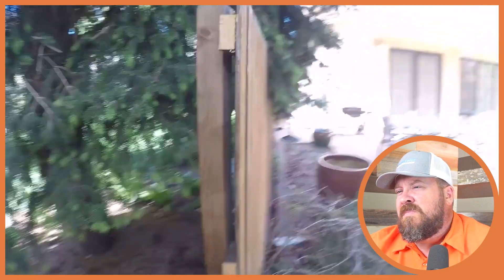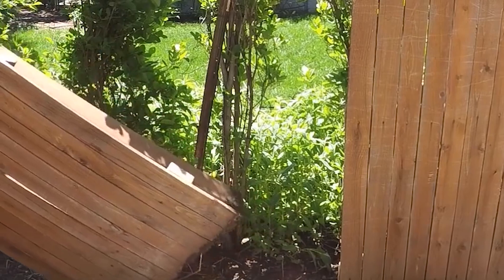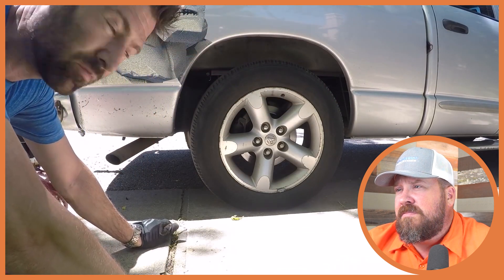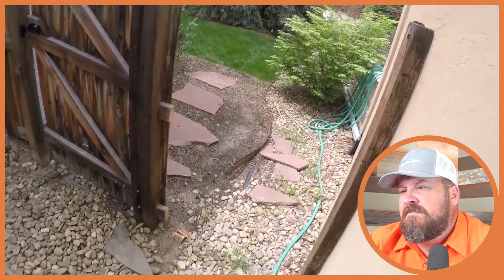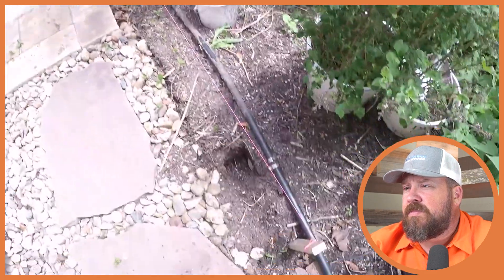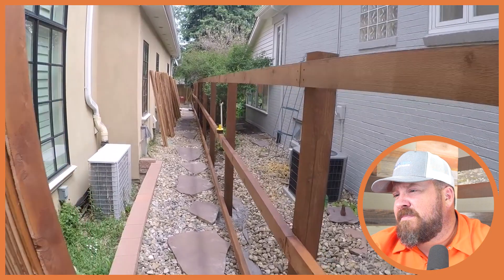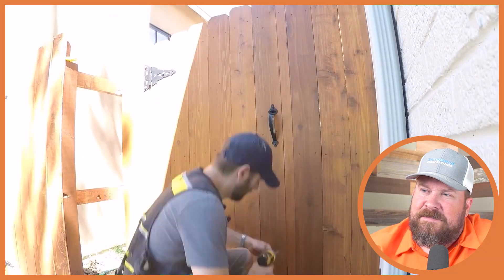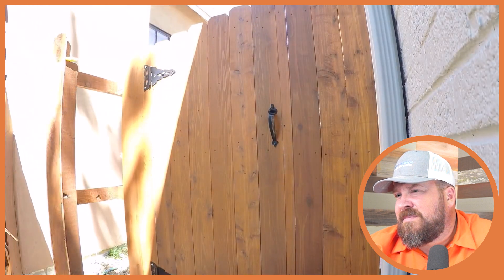THIS Was DANGEROUS! - Fence Expert Reacts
Today we're reacting to a fence built by a handyman. There was some good, and there was some not so good. Check it out and let me know what you think!